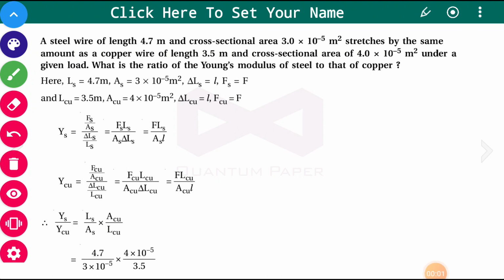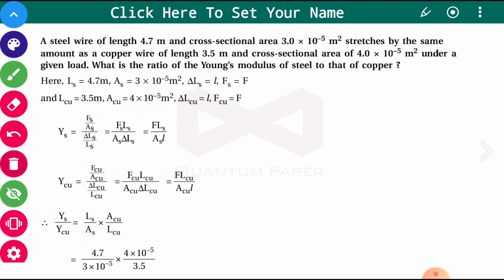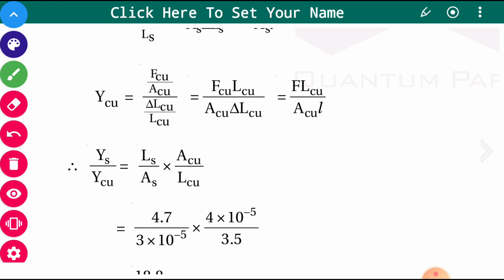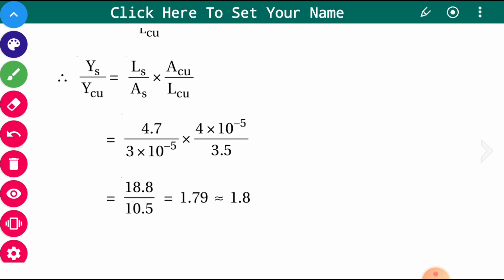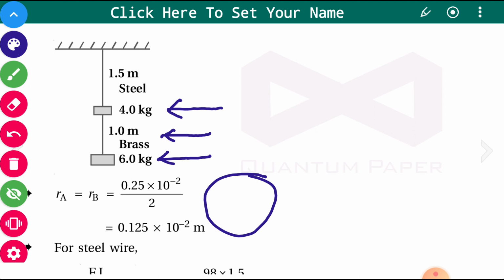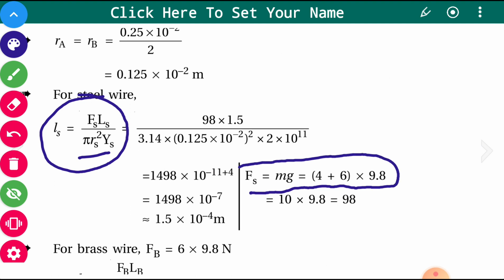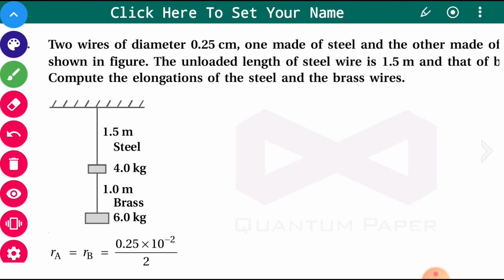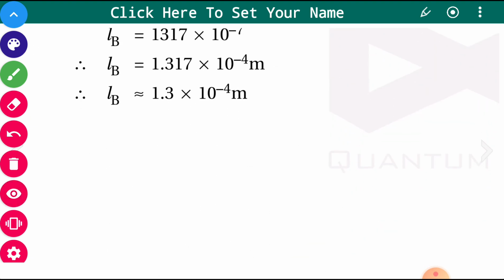Class 11 physics ch 9 numericals 9.1 9.5